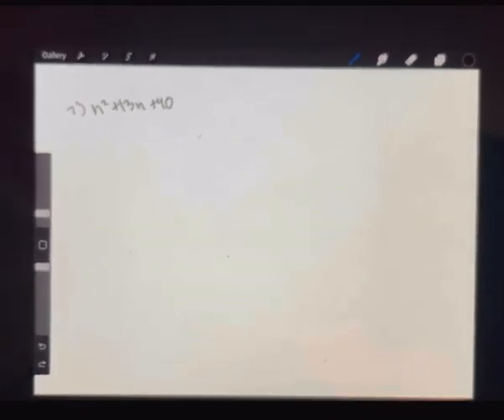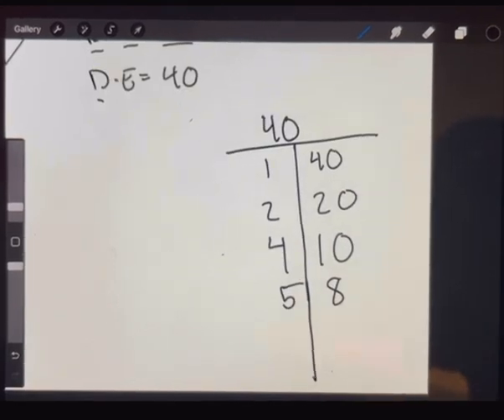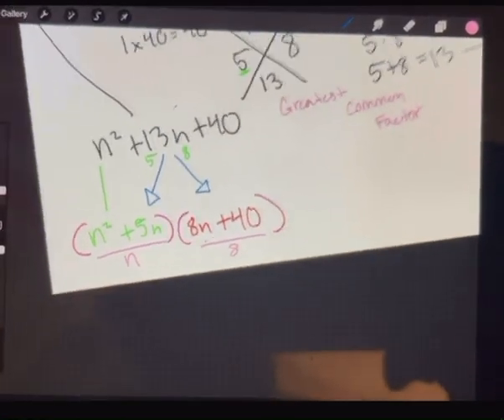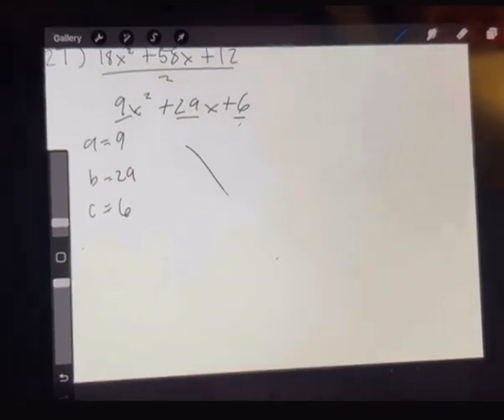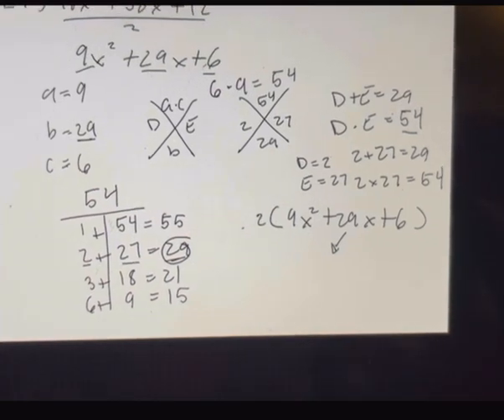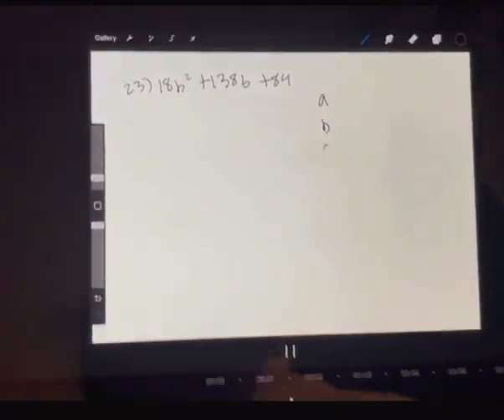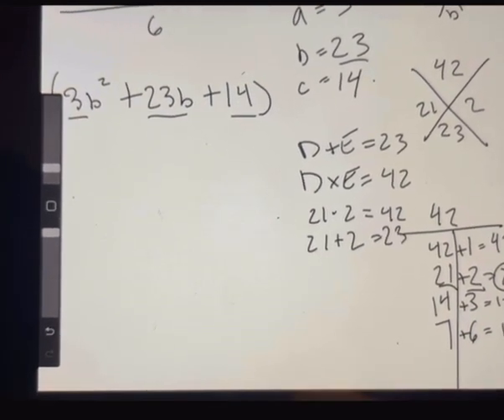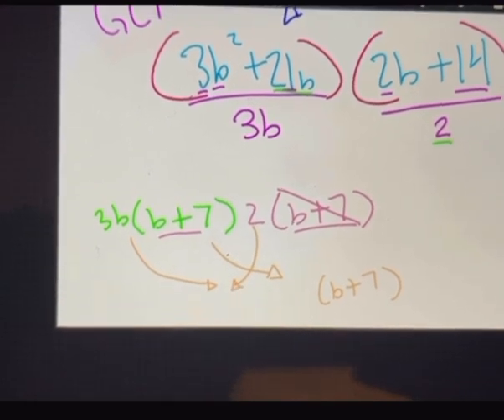Math problems 1-3